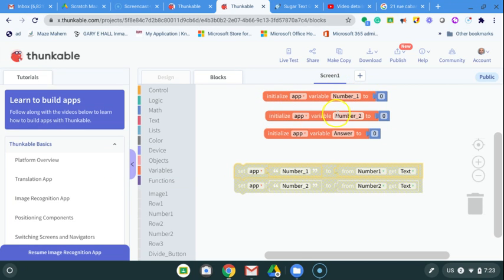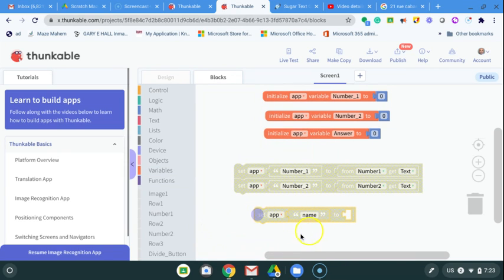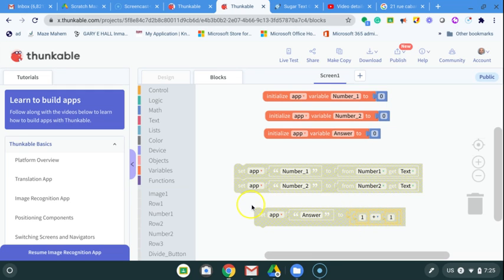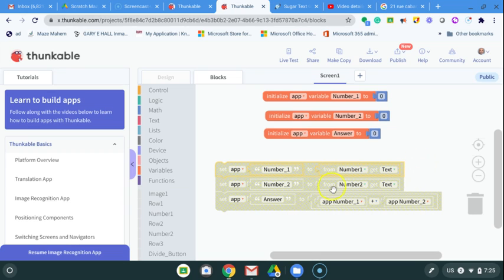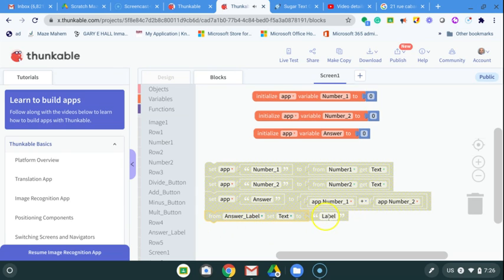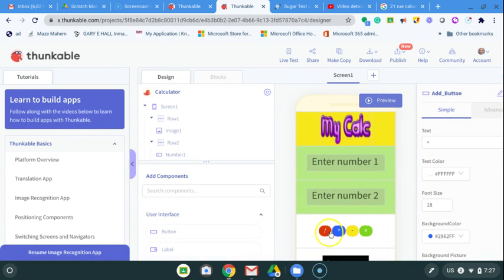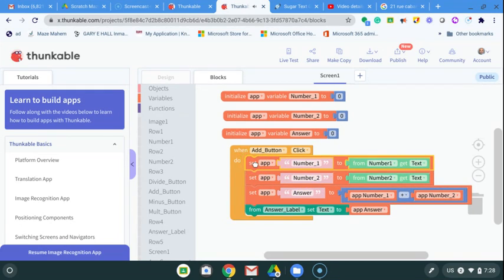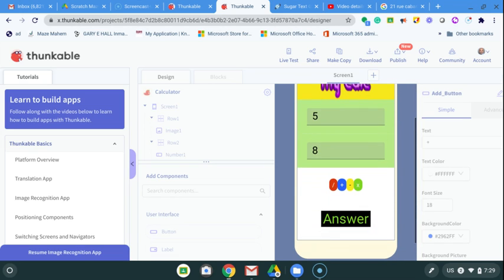Calc App T5 Calculating